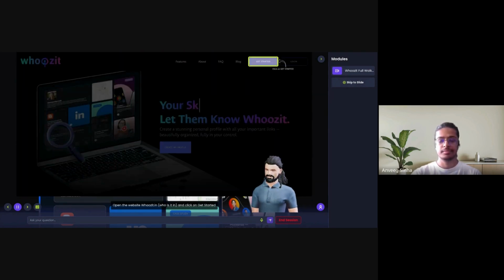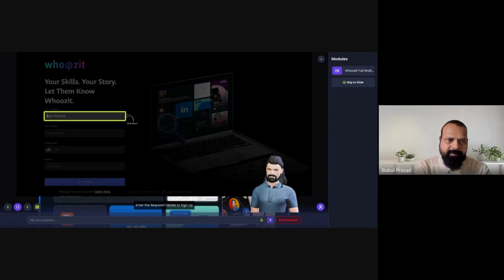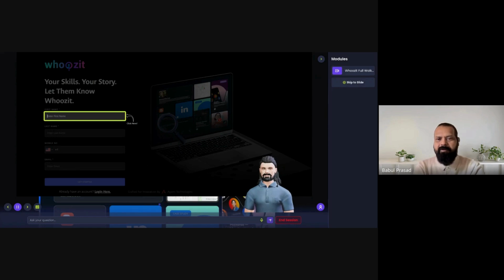Dazzle Talks | Ep. 4: What Happens When You Add Video + AI to Your Slides?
In this episode of Dazzle Talks, Babul and Anveeg reveal a game-changing way to rethink presentations and product demos. Forget static slide decks that lose attention — it’s time to bring your demos to life with video + AI narration in one seamless flow.

We’ll show you how DemoDazzle blends slides, avatars, and videos into a guided experience where your assistant speaks alongside the video, connecting the dots and keeping the audience fully engaged. No more clunky YouTube links or broken flow — everything stays inside your demo.

🔍 What’s inside:

Why traditional presentations often feel flat

How built-in video makes demos instantly more engaging

Assistants that narrate alongside your video, guiding the story

Use cases from startup pitches to internal training

Tracking watch time, repeat views, and audience feedback

The future of demos: not just showing, but creating memorable experiences

Whether you’re a founder, sales leader, or trainer, this episode will change how you think about presenting.

⏱ Timecodes
00:00 - Intro: Why Slides Feel Flat
01:45 - Bringing Demos to Life with Video
06:10 - The Assistant That Narrates Alongside Your Video
07:00 - Final Thoughts: The Future of Demos

📢 Try DemoDazzle for FREE today